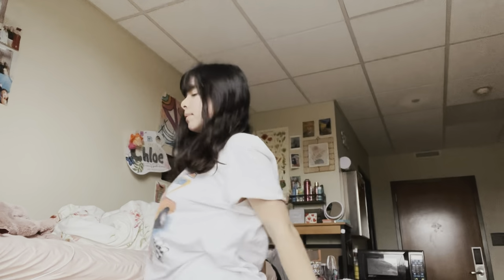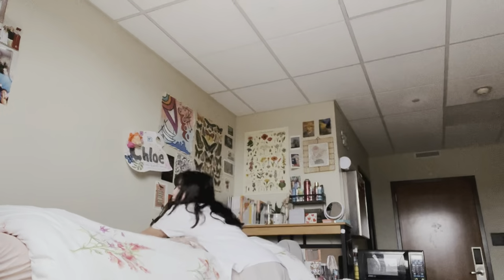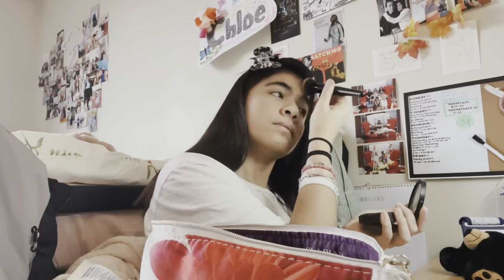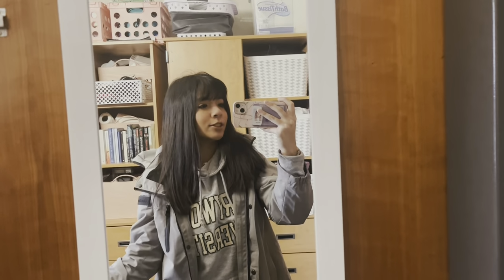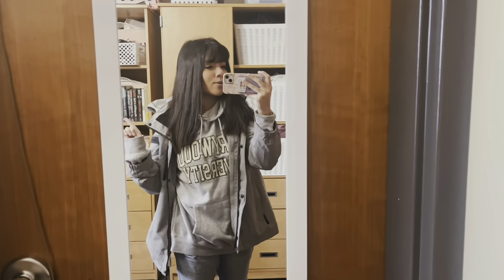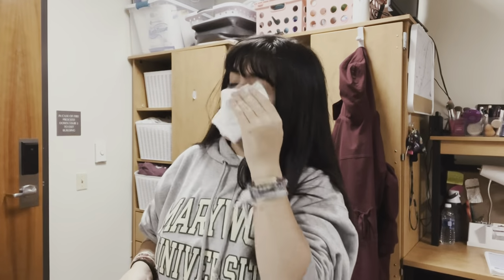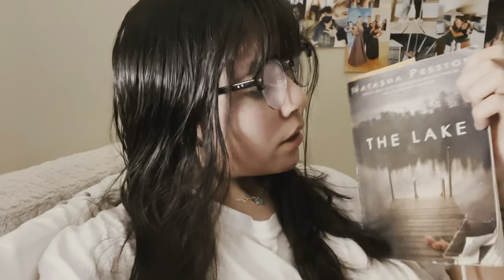Day In My Life - Freshmen Yr. at Marywood University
hey y'all...so I decided to take you guys along with me during my day on campus. from class to content with my university and my evening in my dorm room! be sure to like, subscribe, and this share video :)  xoxo